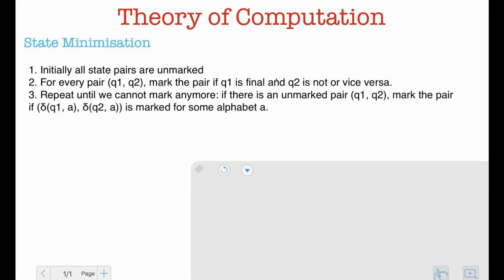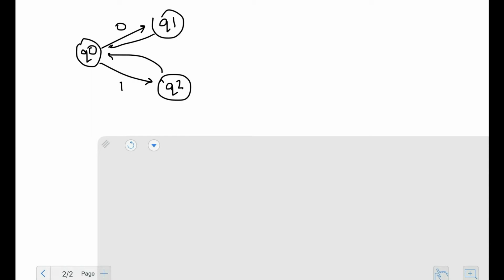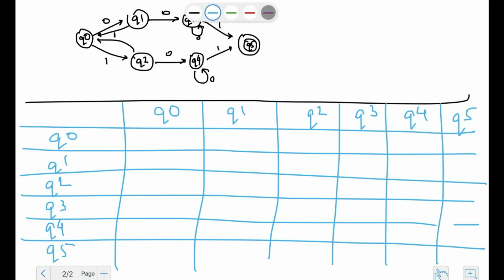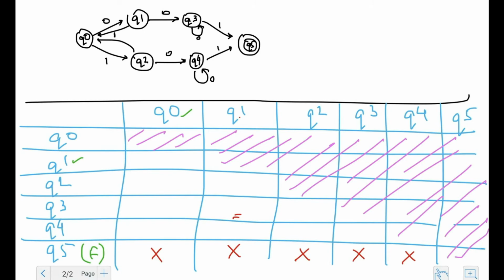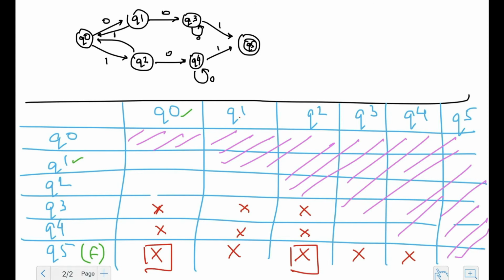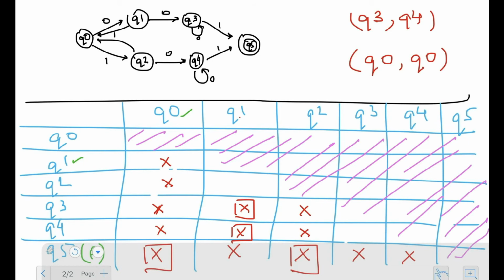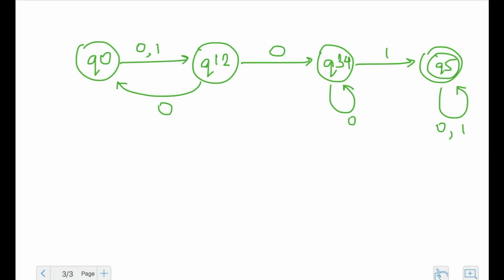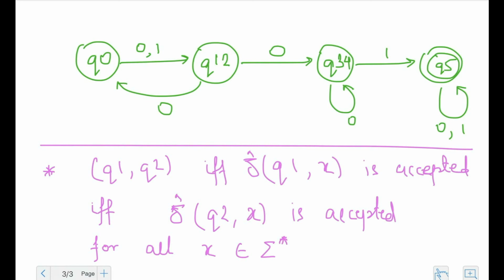Theory of Computation #17: State Minimisation Algorithm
In the previous video we talked about how to minimise a DFA intuitively. In this video we look at a formal algorithm to perform minimisation. We can perform this algorithm to minimise any DFA given to use. Not just that, we can also code this algorithm to have a machine perform the minimisation.

Hope you are able to understand state minimisation well with the previous video and this one.